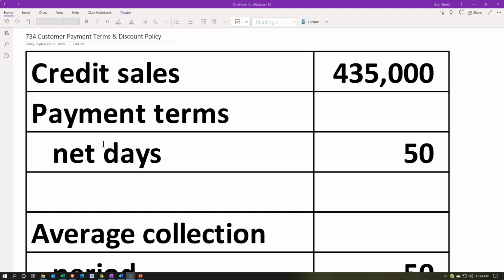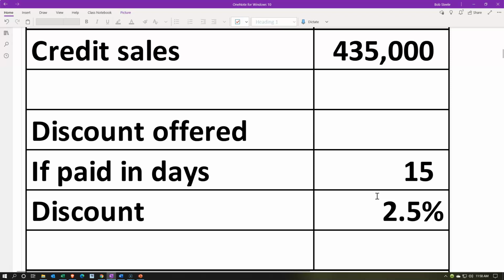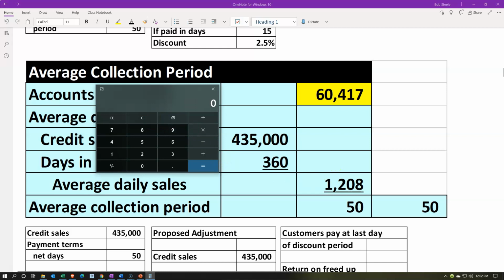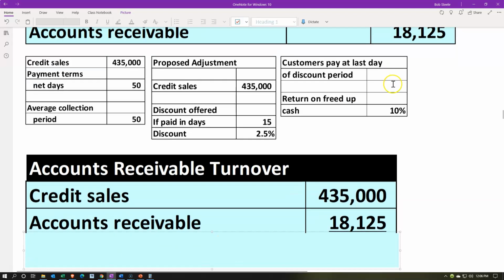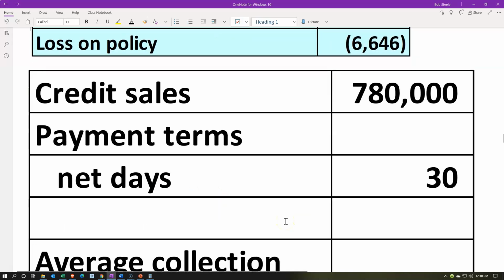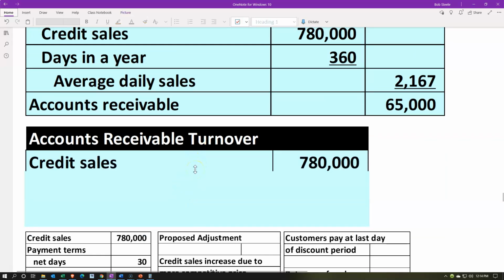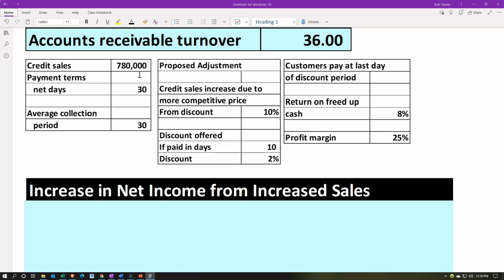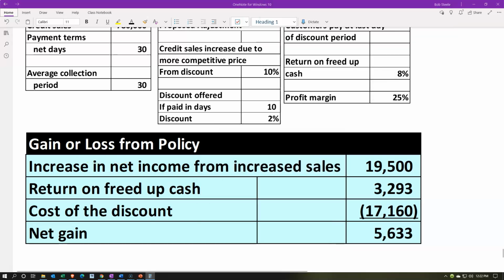Customer Payment Terms & Discount Policy 734 Corporate Finance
Customer Payment Terms & Discount Policy